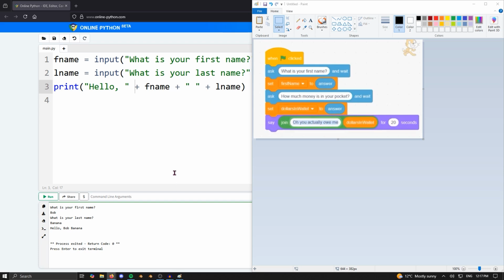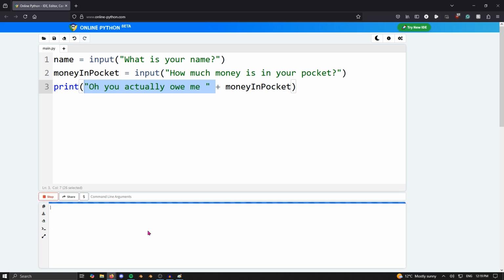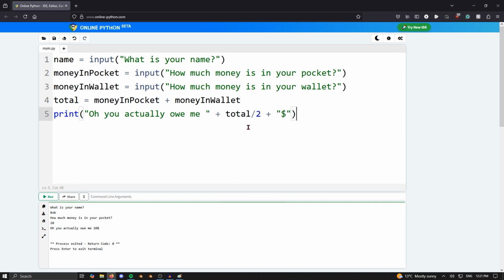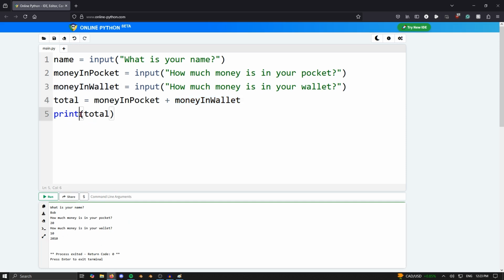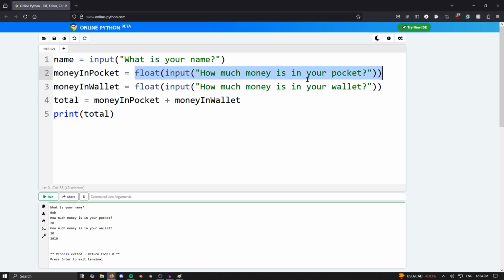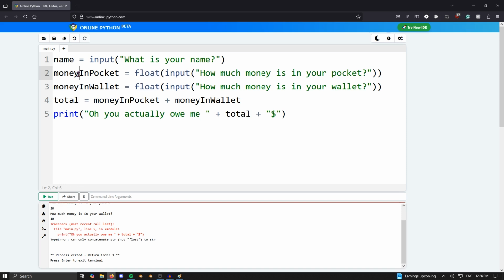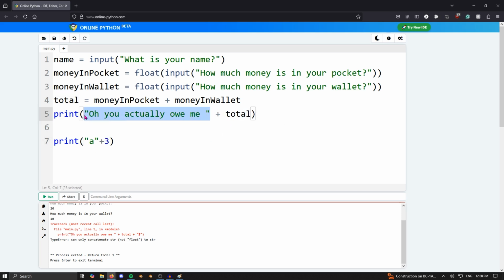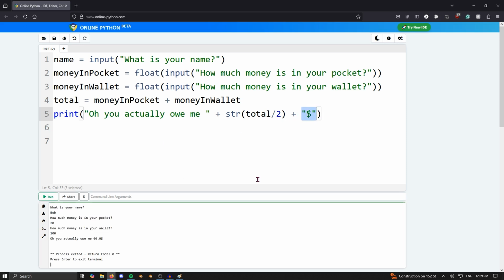Scratch to Python #2